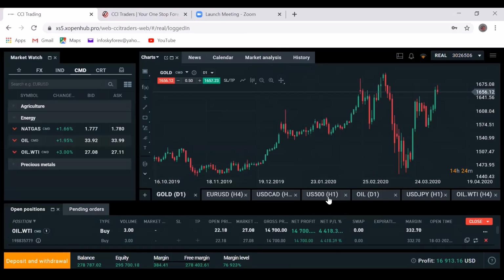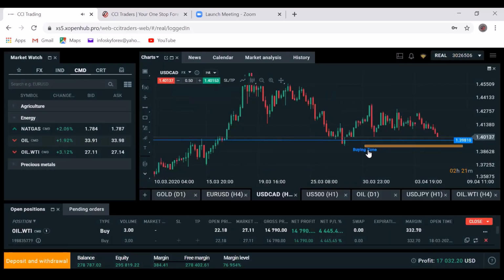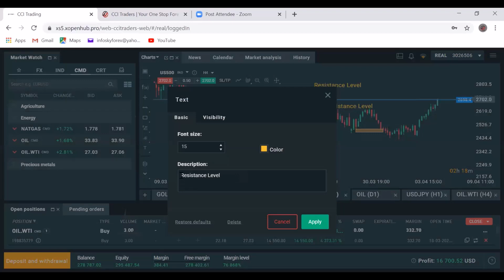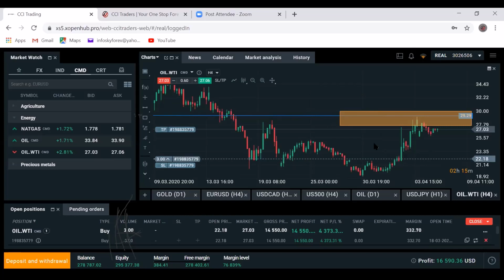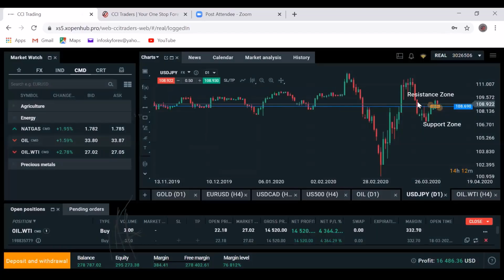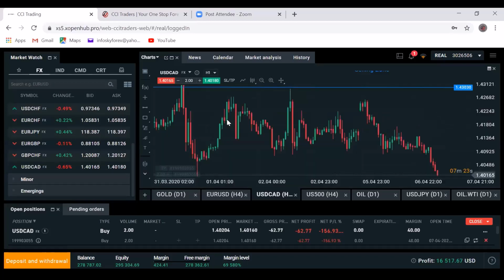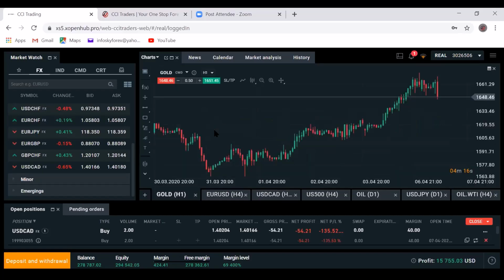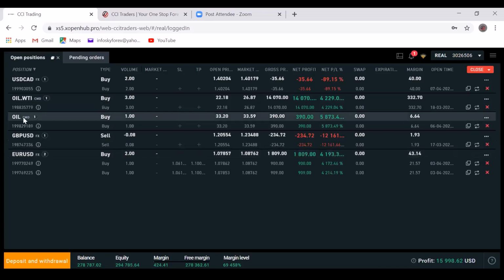Discovering Profitable trading opportunities in Forex and Commodities Market.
Watch this 20 Minutes video on how to discover profitable trading opportunities, made from our African Partners.